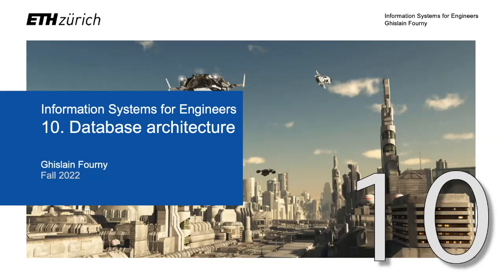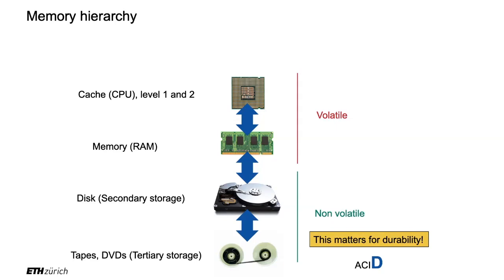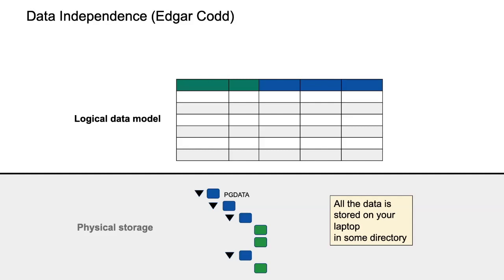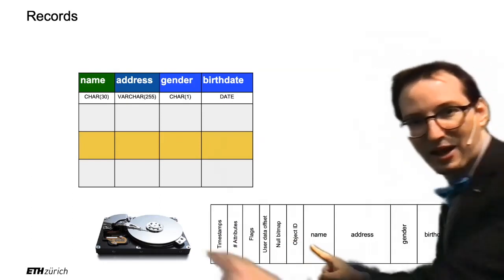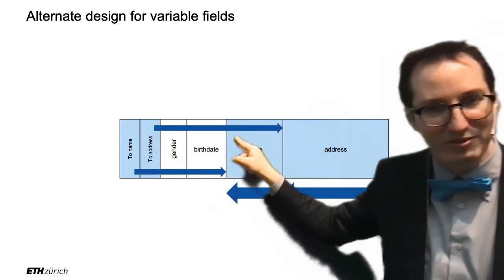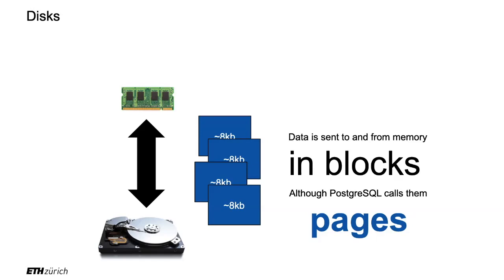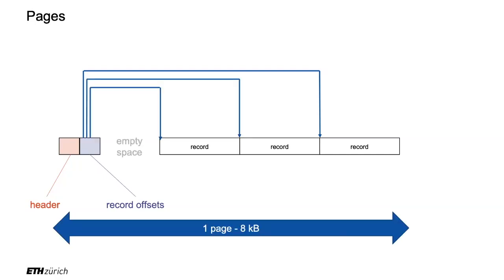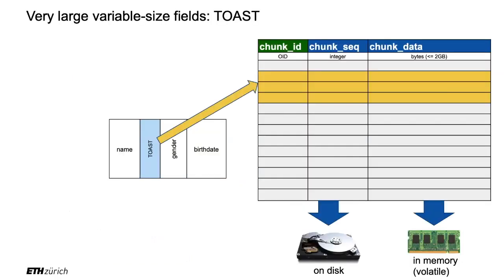10. Database architecture (1/1) -- Information Systems for Engineers - ETH Zurich - Fall 2022